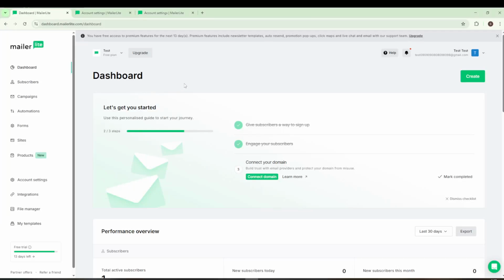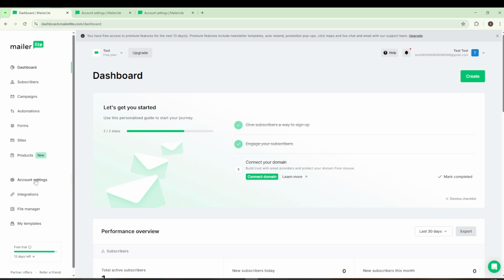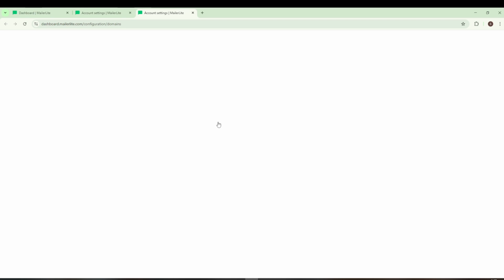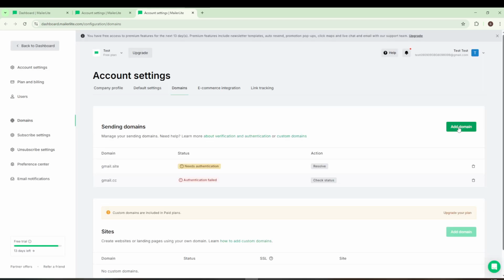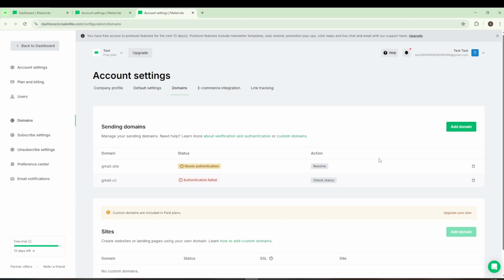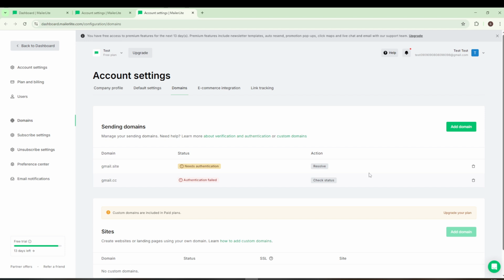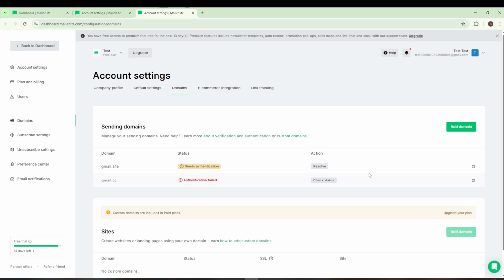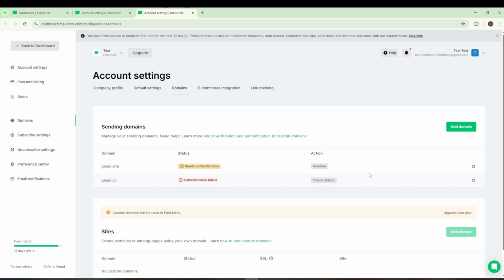How To Set Up CNAME And TXT On MailerLite (Easily) [2026 Guide]